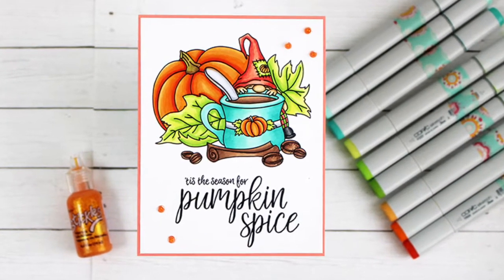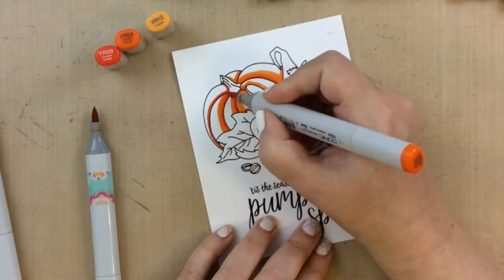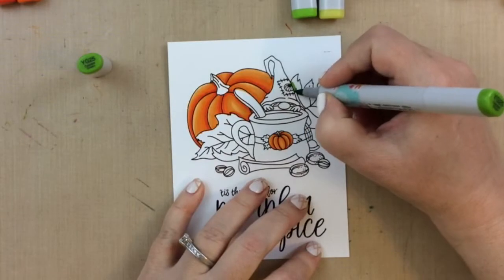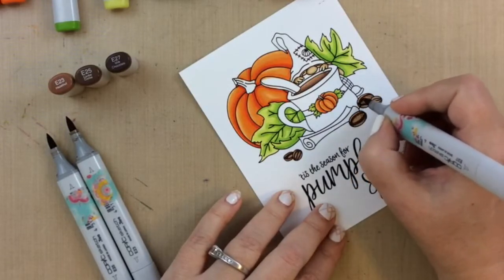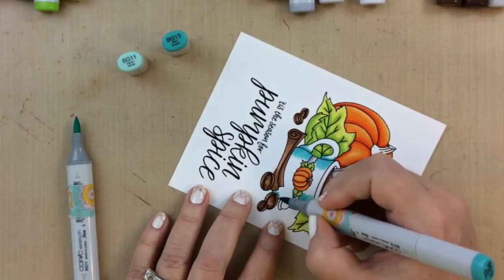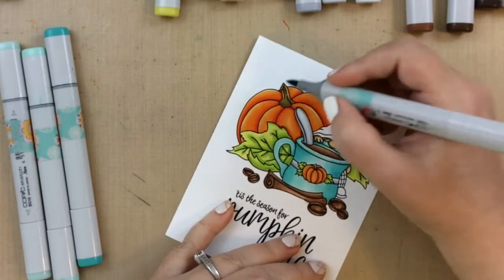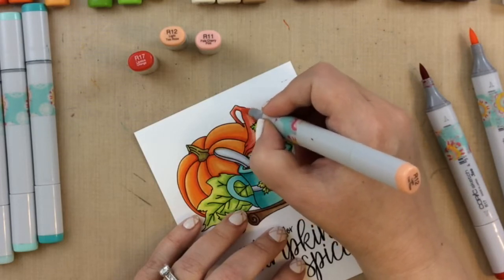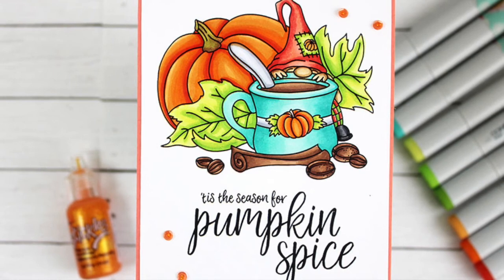Coloring the Pumpkin Spice Latte set | Miss Ink Stamps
Today I am sharing an easy way for coloring the Pumpkin Spice Latte set from Miss Ink Stamps. I share how to choose copic markers, best practices for coloring and blending, and what to do when you are stuck choosing a color.

for all the new release and more DT inspiration